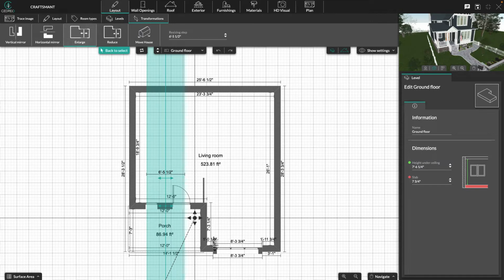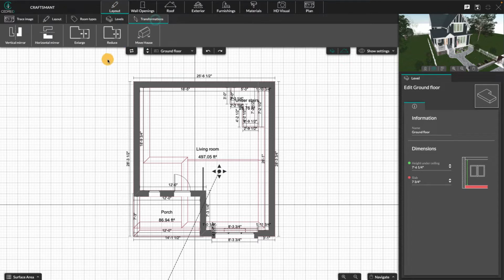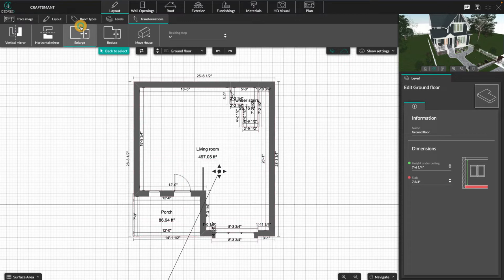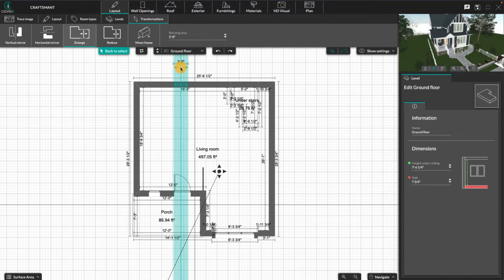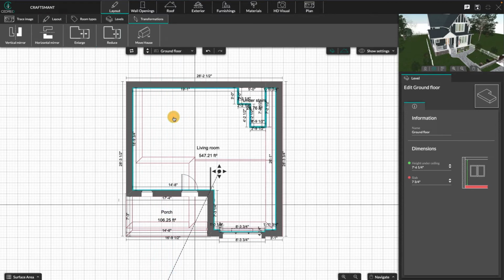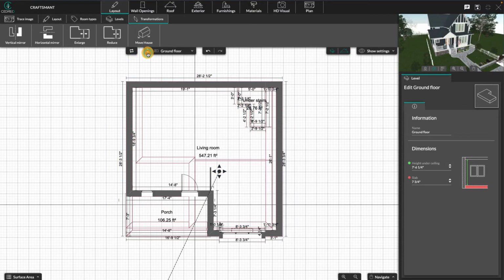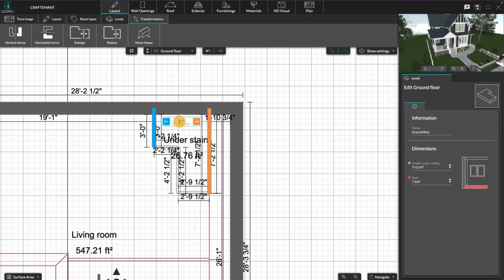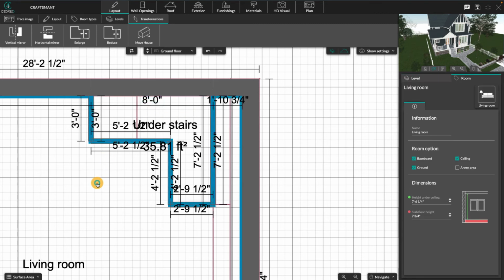[Cedreo Tutorial] How to Resize your Layout in One Click?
Thanks to two tools available in the "Layout step, you can quickly modify your project. Expand or collapse one wall or your entire project as desired.